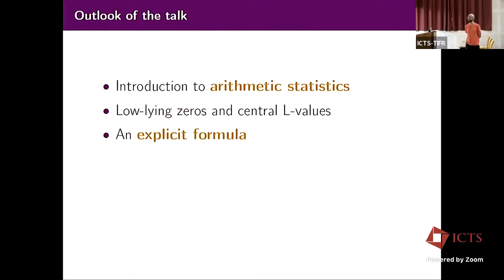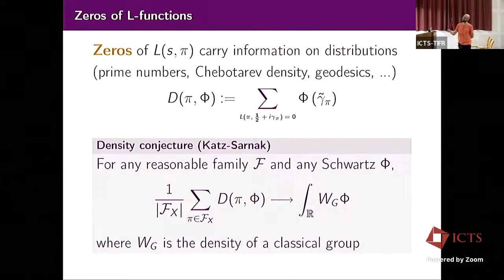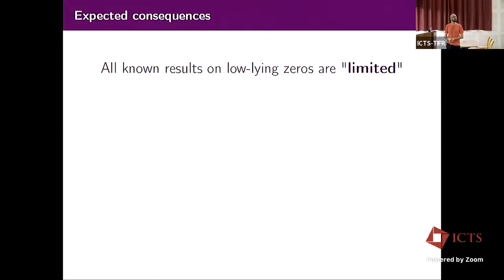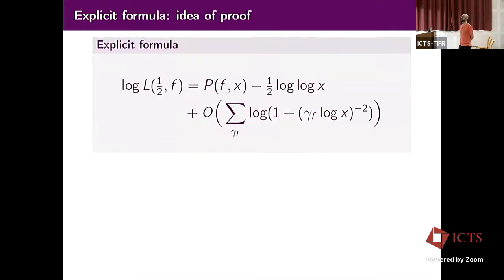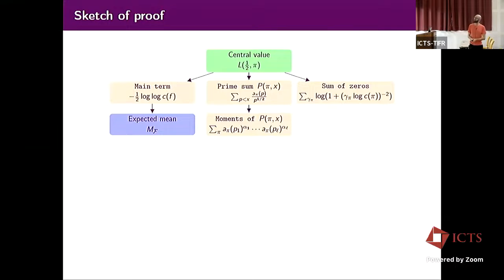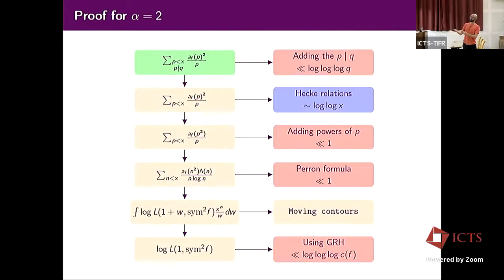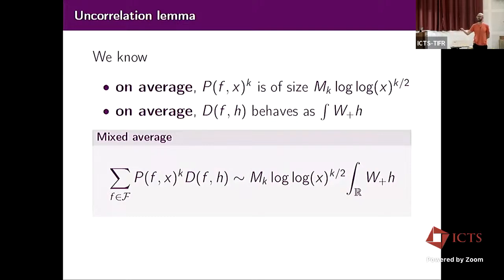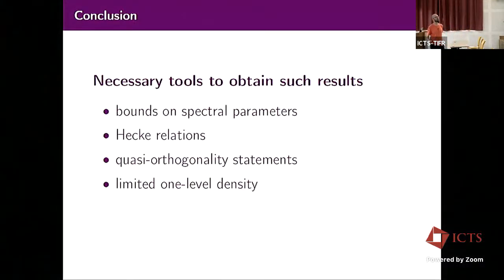Relation Between Low-lying Zeros and Central Values by Didier Lesesvre